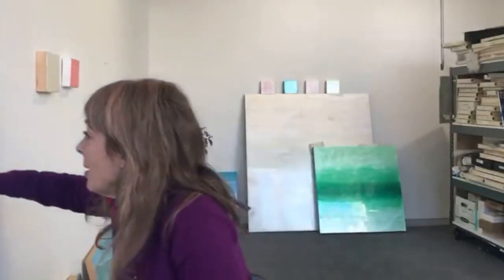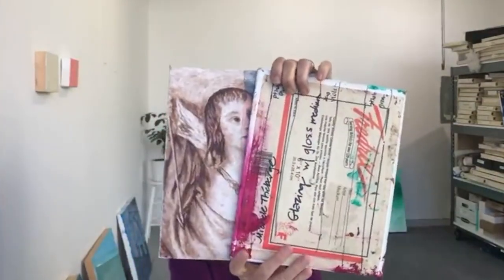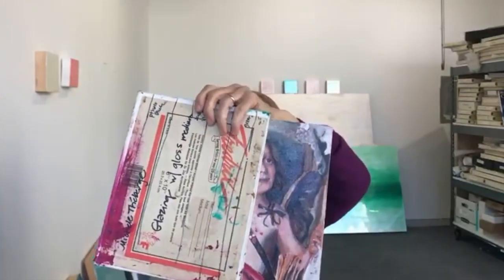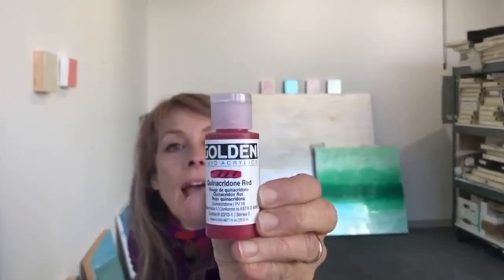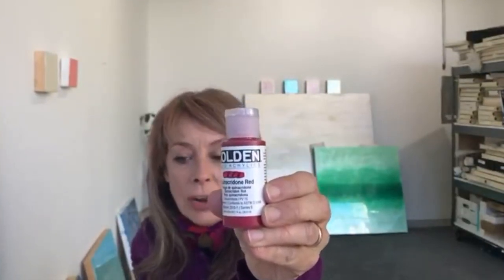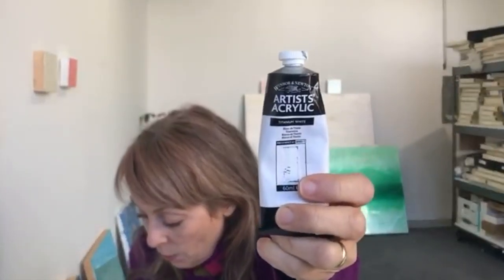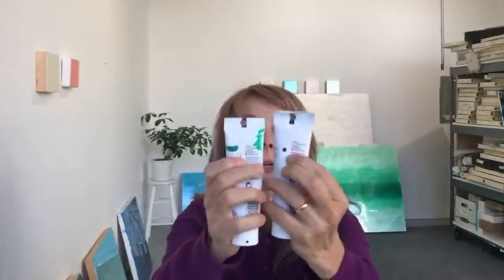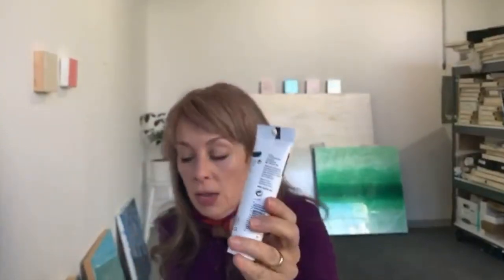Choosing Colors for Glazing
Fluid and soft body mix more easily into the acrylic glazing medium.
You can find the handout I mention in the video

A set of high flow acrylics, very thin consistency like an acrylic ink also will mix well. This set has ALL transparent colors:

Liquitex Glazing Medium 8 oz.

One of my all-time favorite glazing brushes!